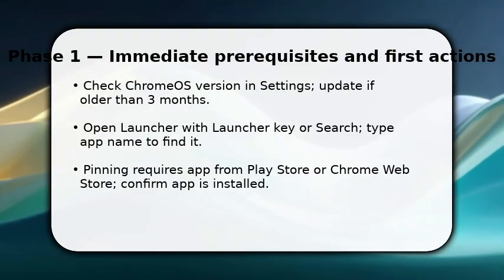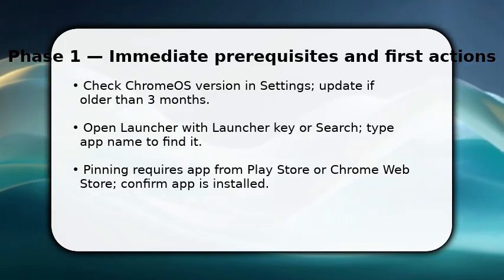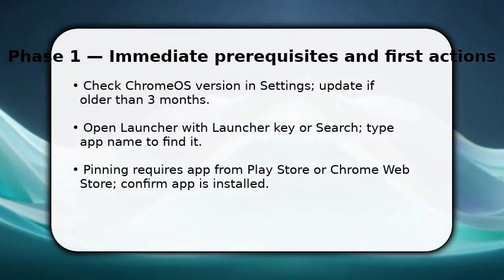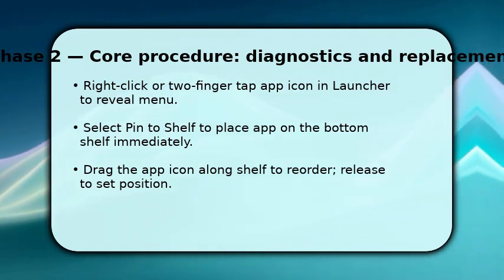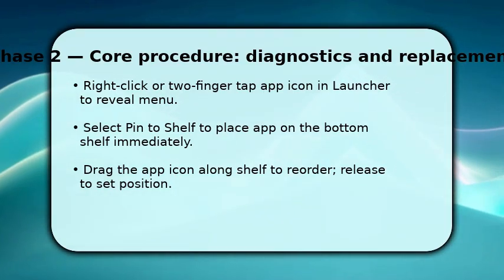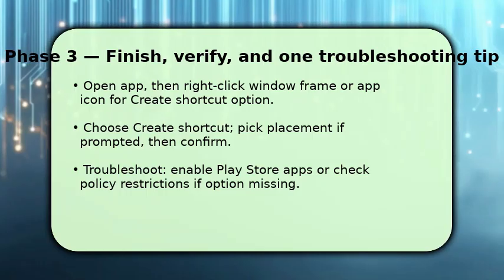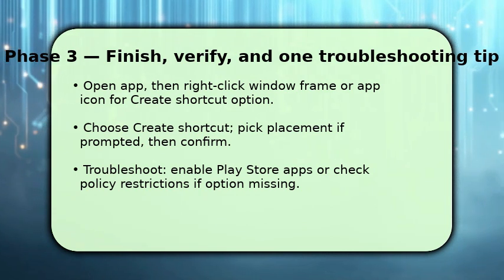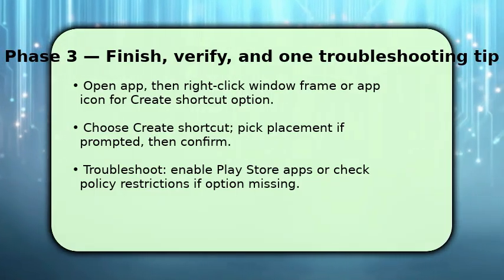How to Get Apps on Home Screen Chromebook (only Way)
How to Get Apps on Home Screen Chromebook (only Way) | 🔒 Surfshark VPN Deal — Stay private and secure. $1.99/mo + 3 Months Free ▸

Learn the exclusive method to install apps directly on your Chromebook's home screen. This guide provides step-bythy instructions for users seeking a way beyond Google Play Store limitations, ensuring you can customize and enhance your device with additional applications.